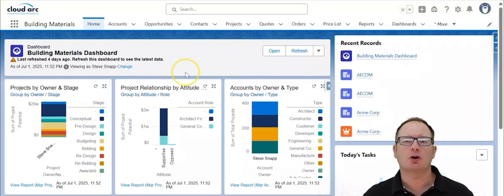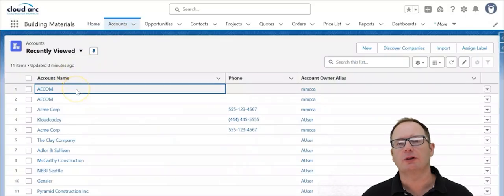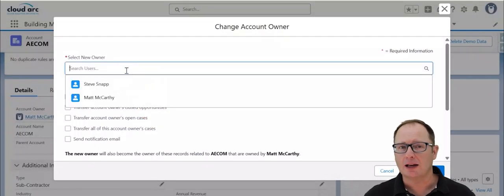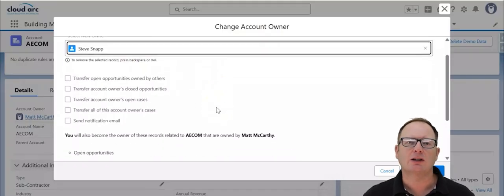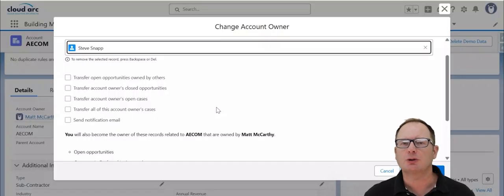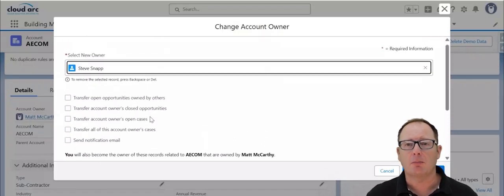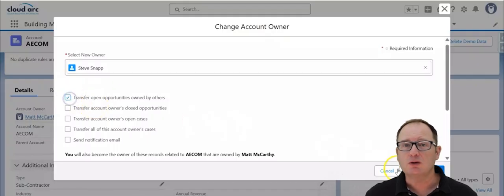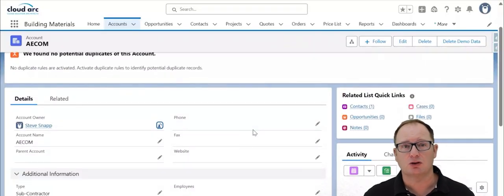How to Transfer Record Ownership in Salesforce.com in 2025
1.  Join Steve Snapp and learn How to Transfer Record Ownership in Salesforce.com in 2025.  This video shows how to transfer record ownership of accounts in Salesforce.com.

2.

5. Have a question?  Send an email to questions @ cloudarc dot com or add a comment